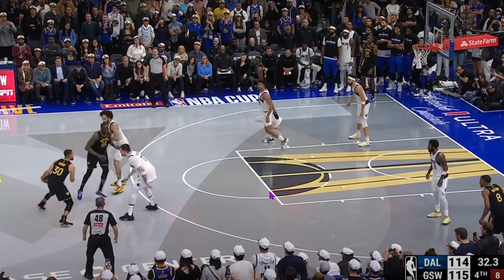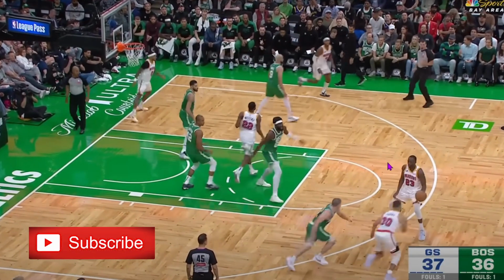How Does Steph Curry Torch Ball Screen Coverages??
NBA teams have thrown every coverage in the book at Steph Curry—switching, drop, ice, hedge—and still come up empty. Switch too early? He pulls up. Drop coverage? Automatic three. Try icing the screen? He snakes right through. Even aggressive hedging can’t contain him because of his quick release and elite passing. This video breaks down the futility of every defensive strategy and shows why no one has found a good answer to guard Steph Curry.

At this channel we strive to explain in a simple manner the deeper Analysis of Beautiful Basketball.